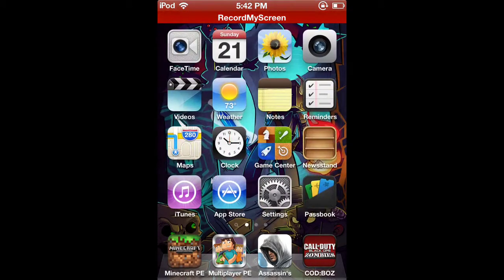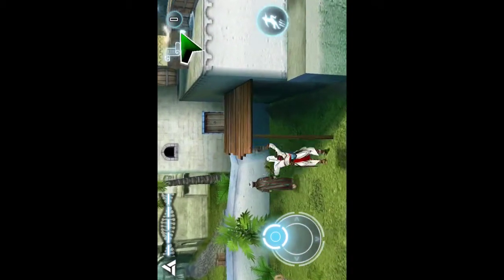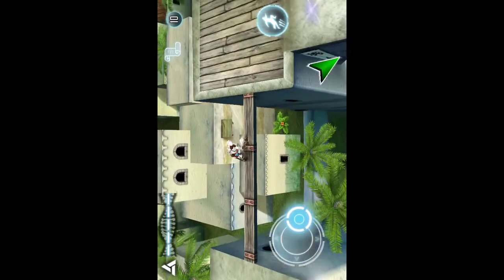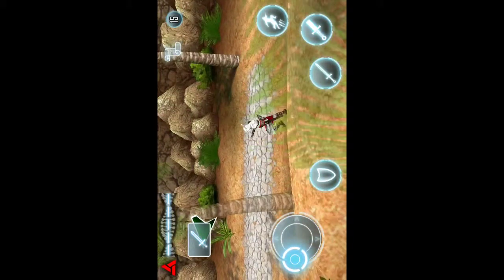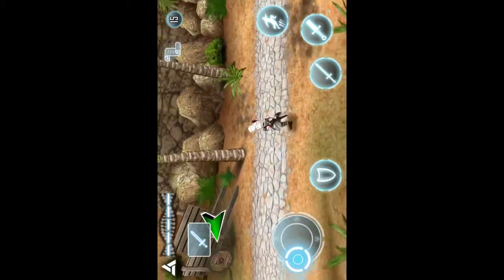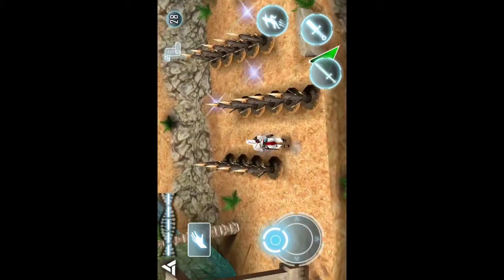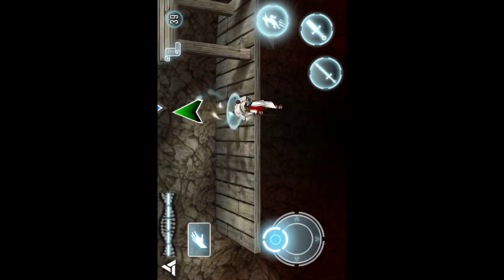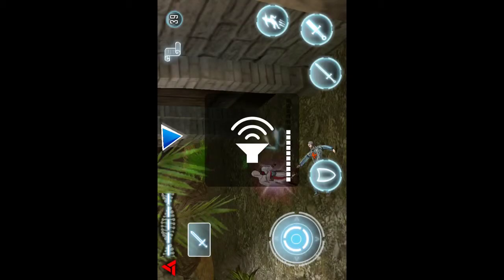Assassins Creed Altairs Chronicles IOS Let's play Pt.1